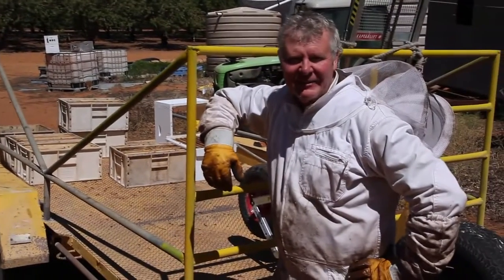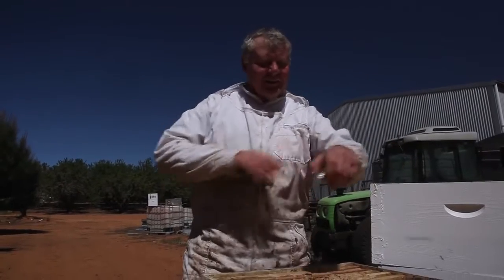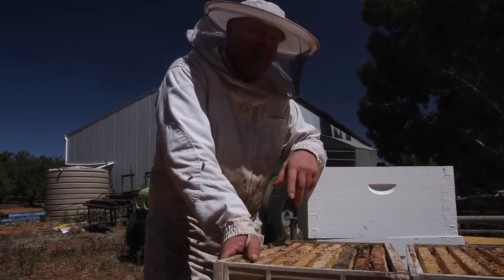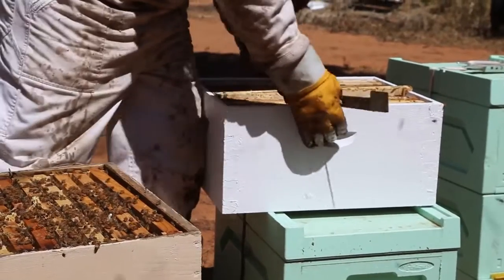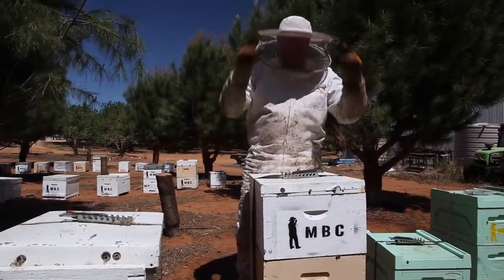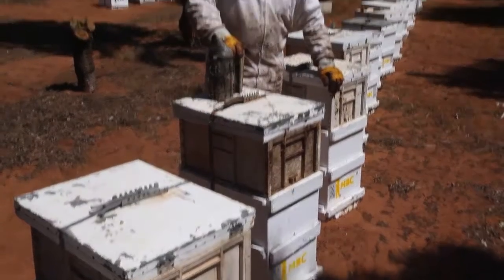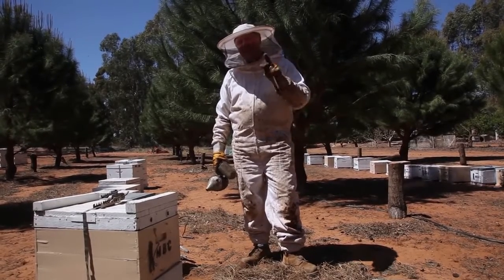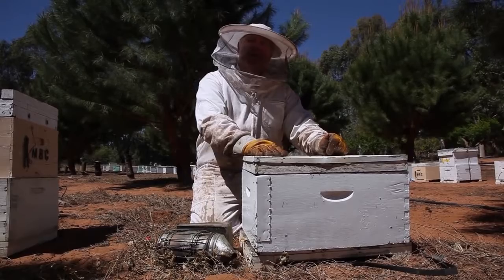Adding Honey Supers to Bee Hives filled with Sticky's - Super Sticky ضبط اللزوجة والقوام للعسل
In this episode of The Bush Bee Man, Mark adds honey supers to the bee hives filled with sticky's.